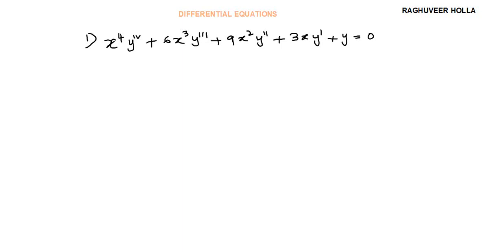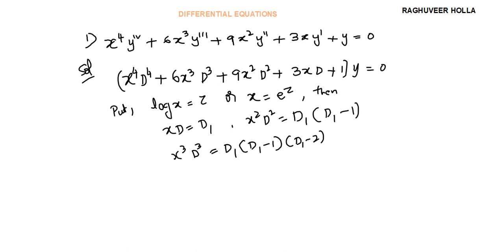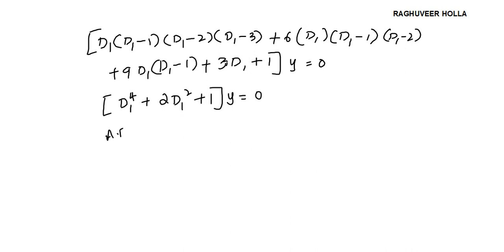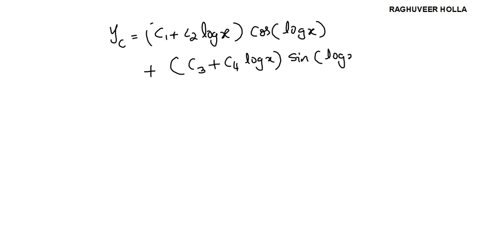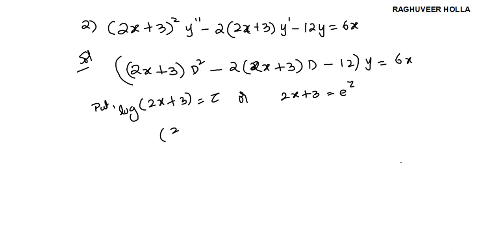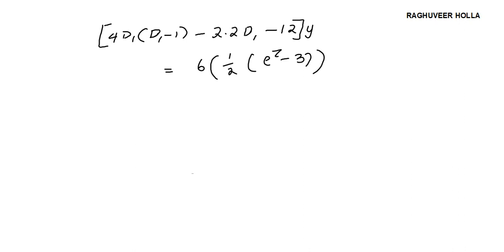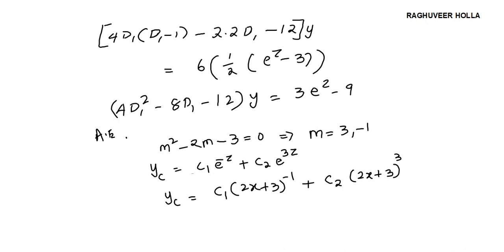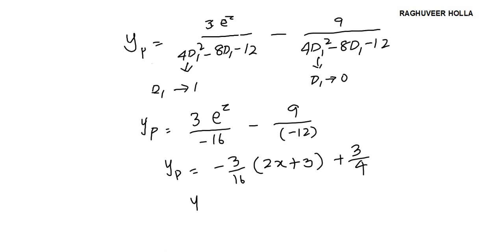||Differential Equations|| ||13||